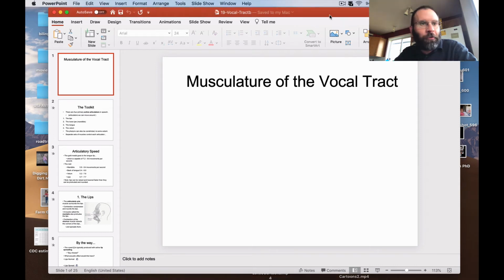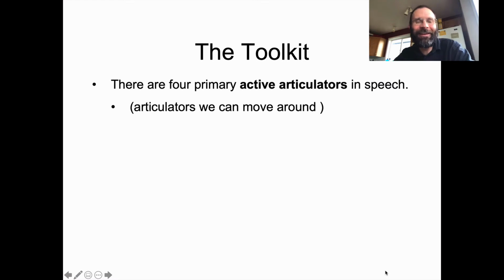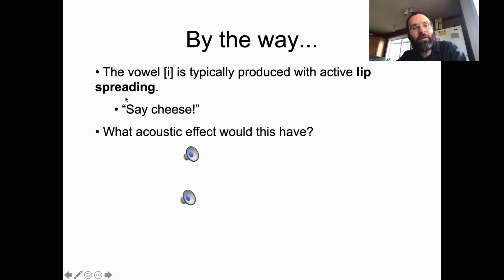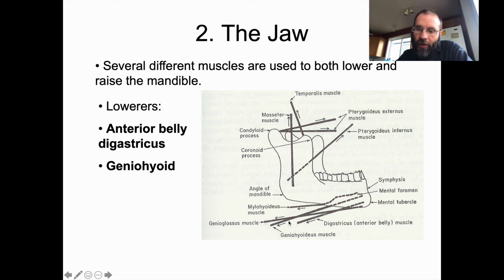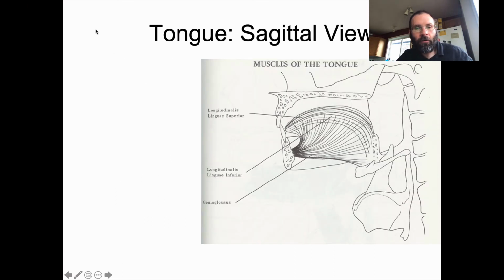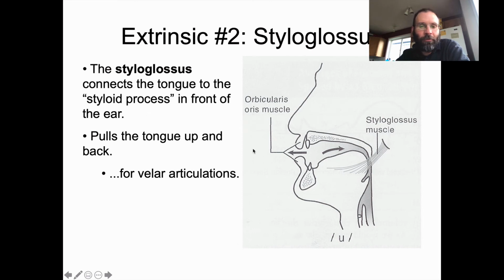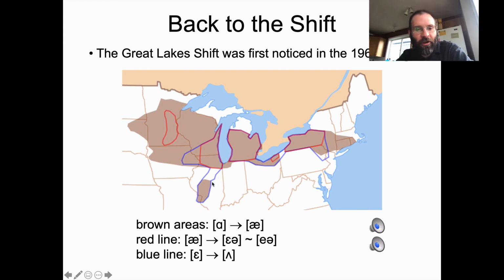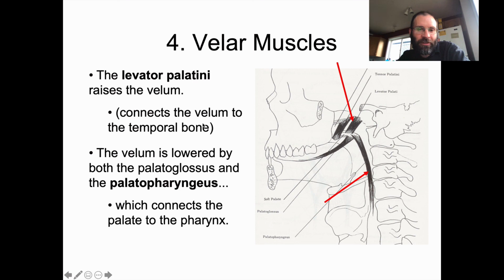Ling 441 - Advanced Phonetics - Musculature of the Vocal Tract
Vocal Tract Muscles, Articulatory Phonetics